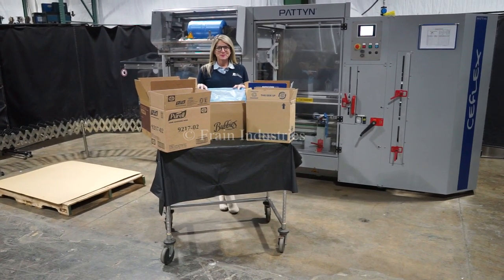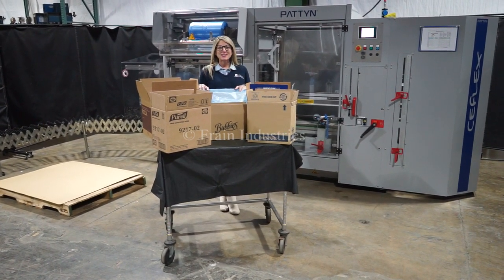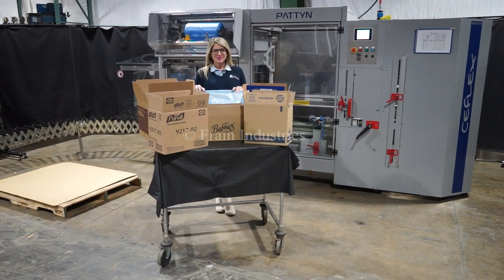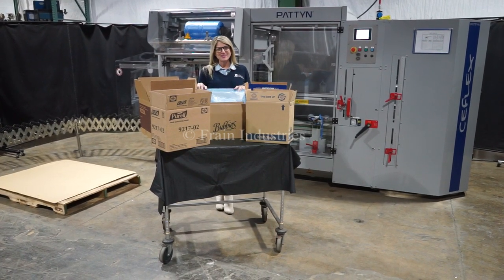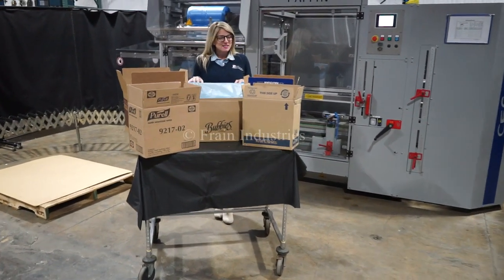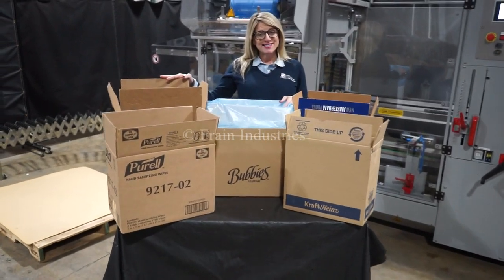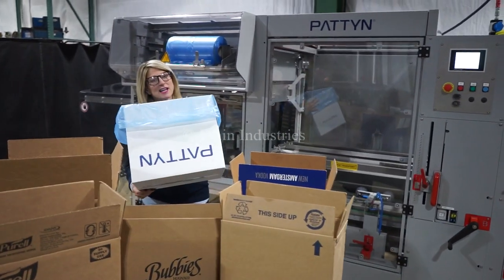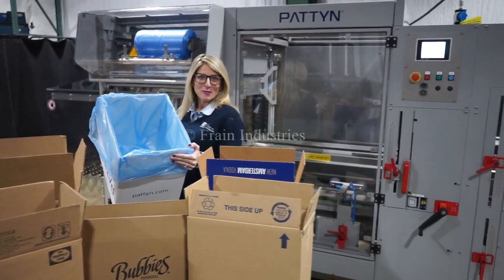Pattyn Packaging Case Erector and Bag Inserter Demonstration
We're demonstrating a Pattyn Packaging Case Erector and Bag Inserter running at a speed of 10 cases per minute!

Pattyn Packaging Model CEFLEX-31, automatic, case erector, bottom taper and bag inserter rated from 2 to 10 cases per minute - depending on materials and application. Case size range: 12" to 24" in Length;  8" to 16" in Width; 10" to 25-1/2" in Depth. Flat blank range: 20" to 40" in Length x 14" to 3-1/2" in Width. Equipped with (4) chain auto blank case magazine and pneumatic tri-grip case erector and squaring arm with mechanical grippers, bottom flap closer, side flap plows and dual side belt case asset conveyors, with 2" bottom taper. Bag inserter which inserts pre-performed roll stock bags into cases, fitting all corners and cuffing the bag around the outer perimeter of the case with bag opening carriage, spoon and gripper design, (4) corner cuffing rods and with air assit bag inset and is hand crank adjustable. Maximum film OD of 9" with 3" ID core. Control panel has A/B controller with panelview and start, stop, reset mode control switches, with safety guarding. Mounted on heavy duty frame with leveling legs.